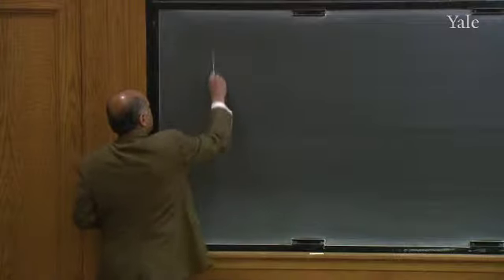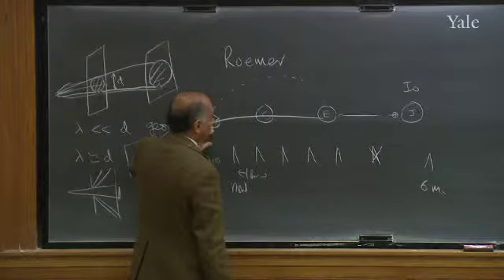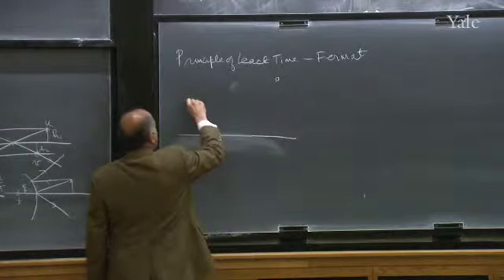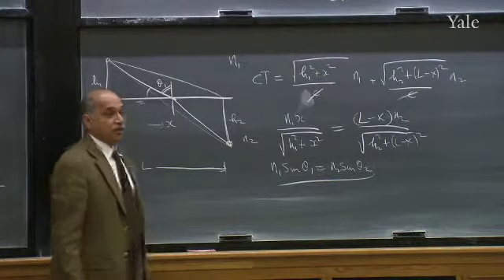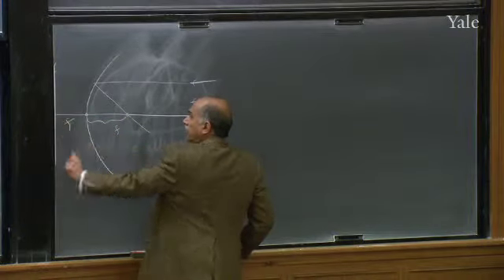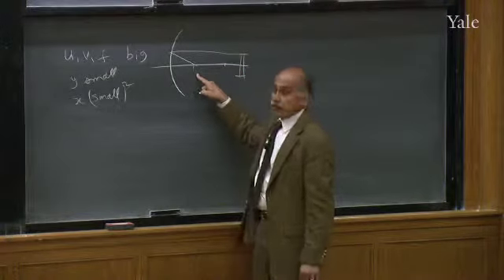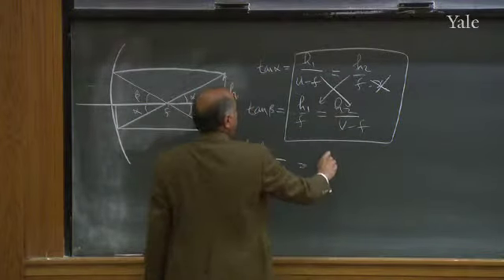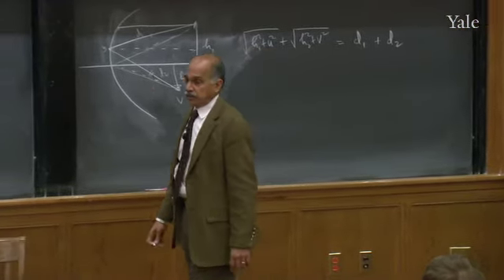16 Ray or geometrical optics I